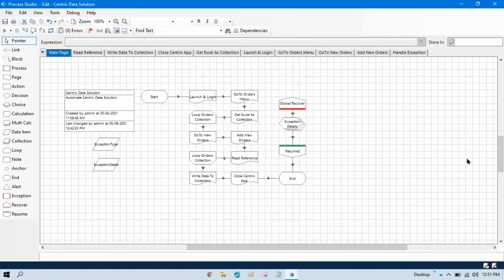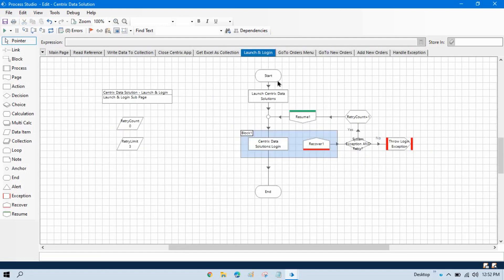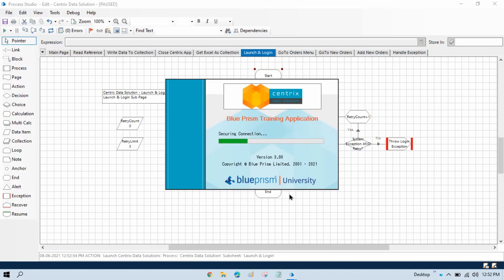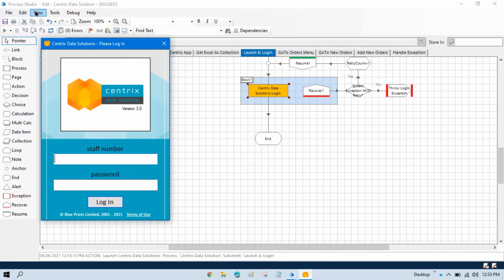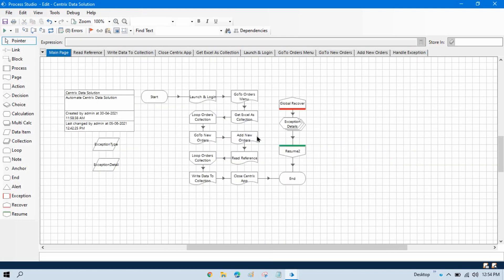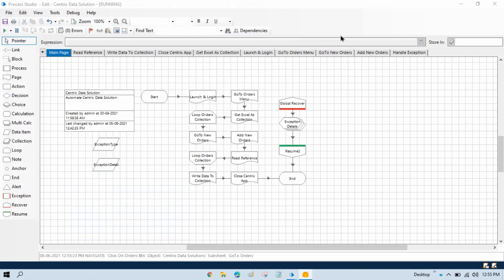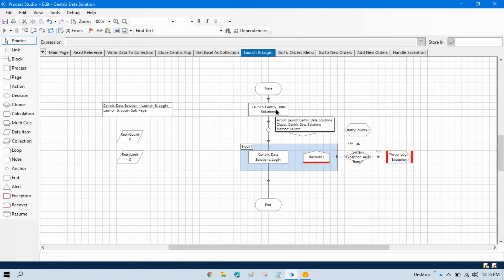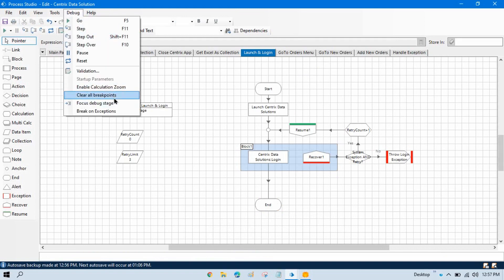Set Next Stage & Run to this Stage in Blue Prism | Session 46 | Blue Prism Debugging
👉 Video Agenda - Set Next Stage and Run to this Stage in Blue Prism
Set Next Stage in Blue Prism
Run to this Stage in Blue Prism
How to debug specific page in blue prism?
How to run specific page in blue prism?
How to run specific stage in blue prism?
How to debug specific stage in blue prism?